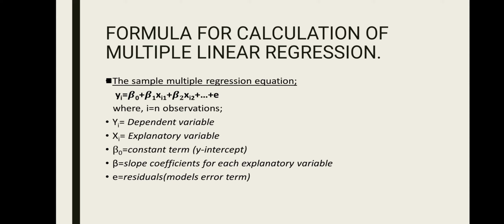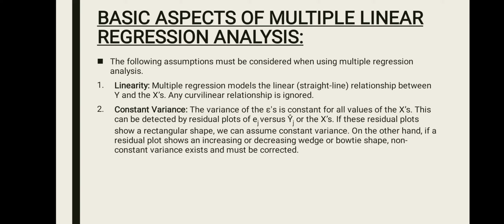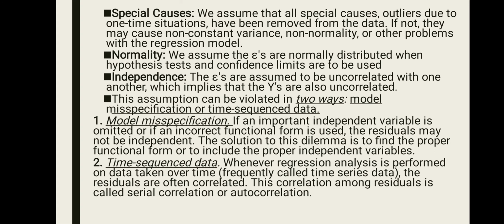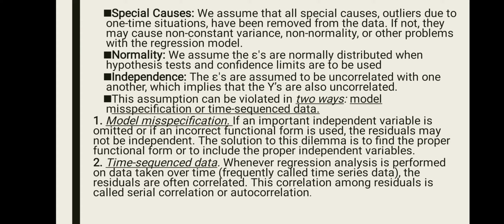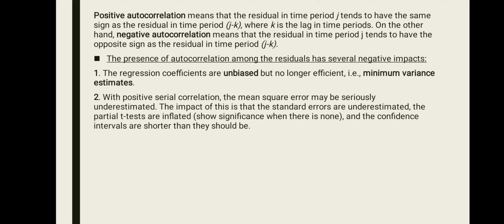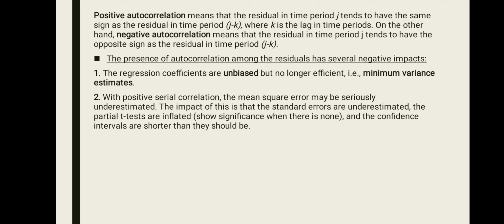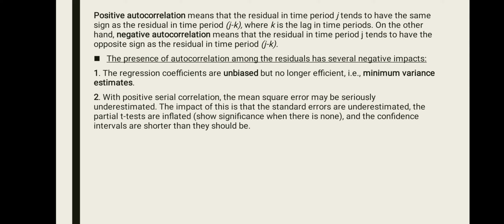Basic aspects of multiple linear regression analysis (Msc part 2 organic chemistry)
Analysis and presentation of data ( paper 4, unit 2)